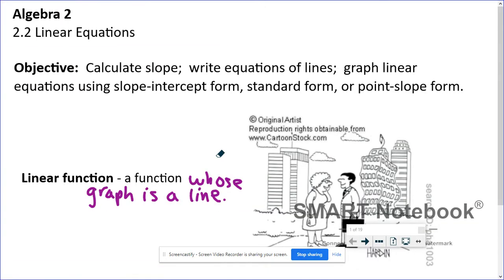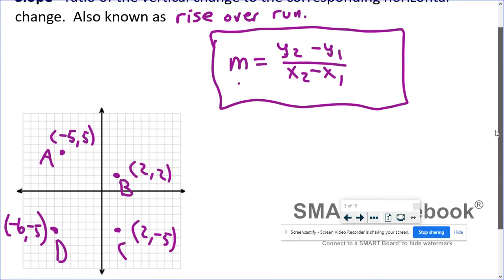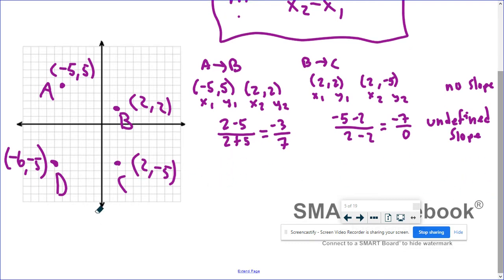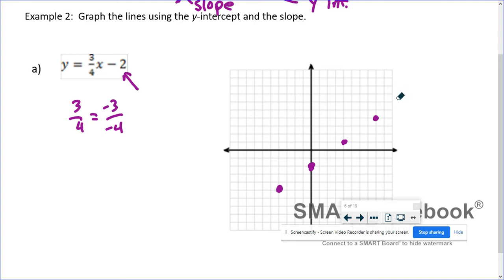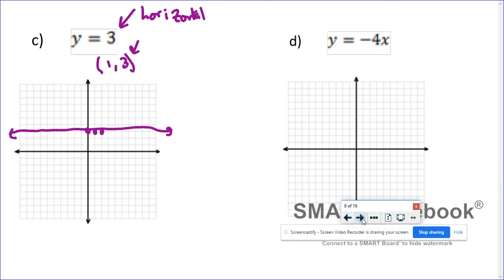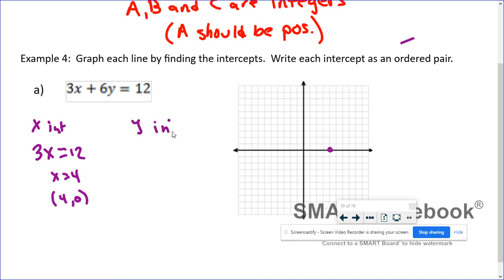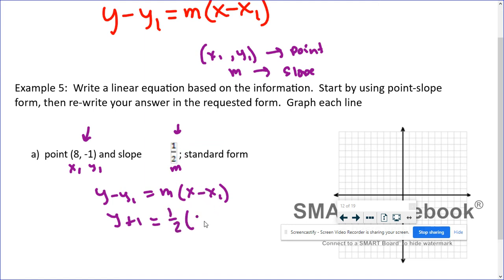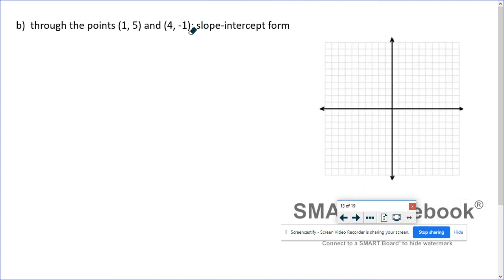Savini - Algebra 2 - P6 Notes